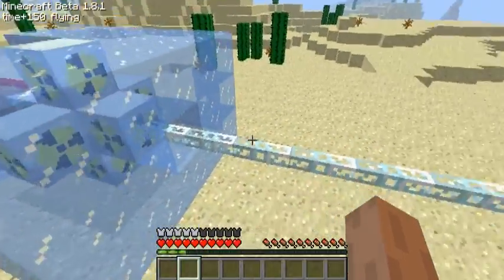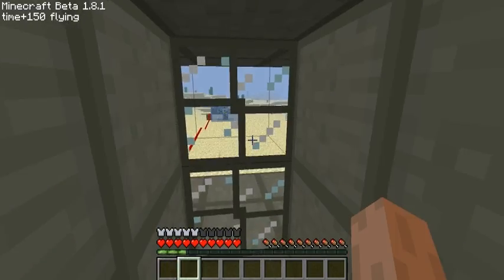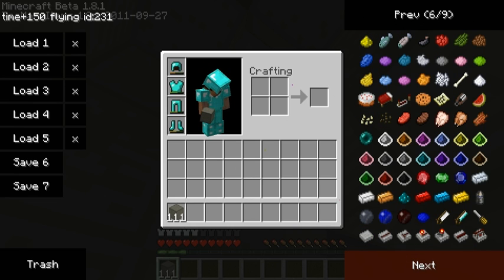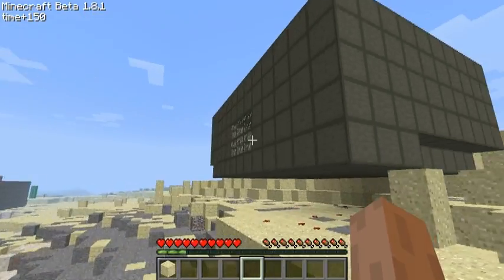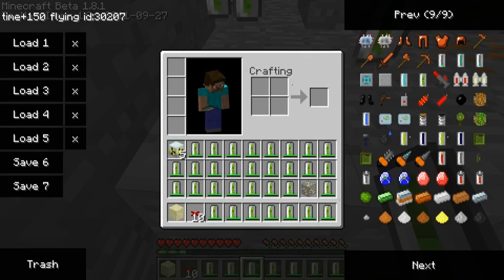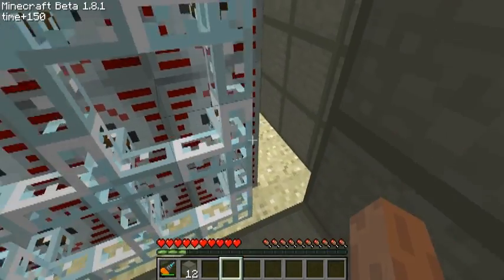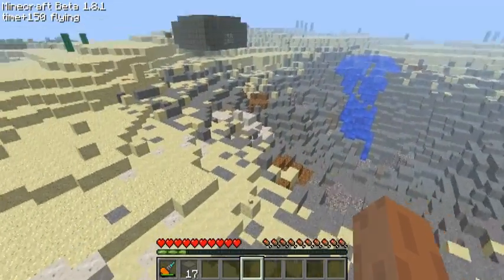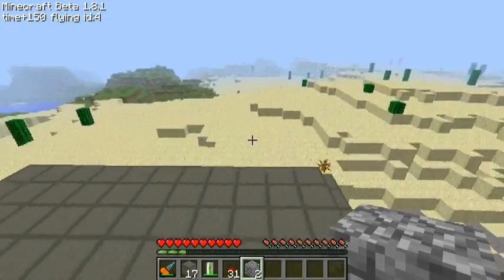Minecraft - nuclear reactor meltdown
This video shows you the dangers of nuclear power without proper cooling.

Mods shown: RedPower, IndustrialCraft2